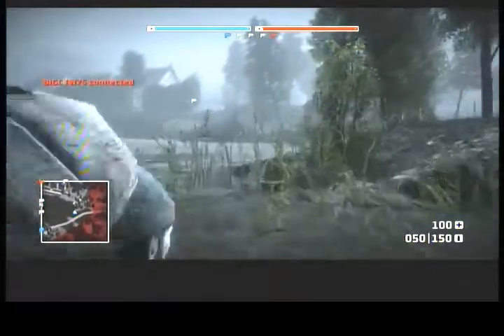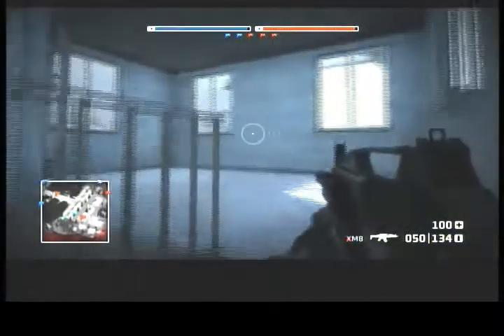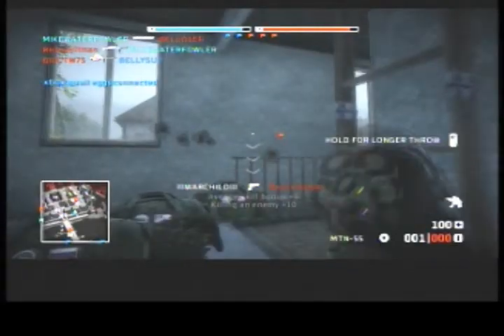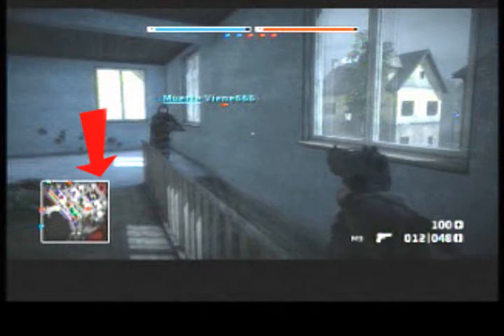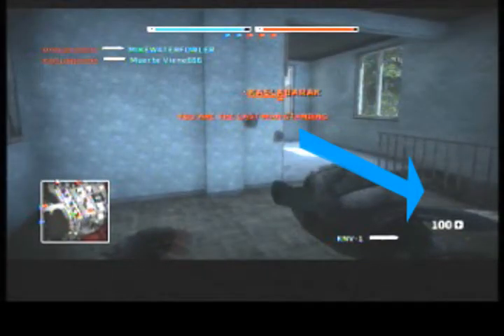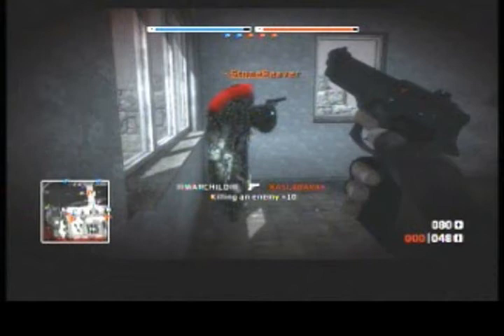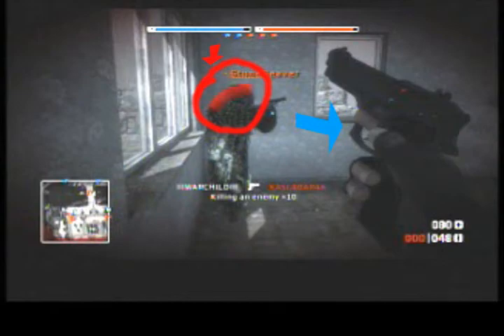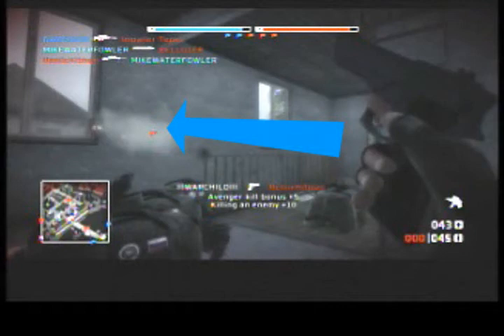BBC HARD DRIVE INSTALL MOVIE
An example of gameplay with having Battlefield Bad Company installed on your Xbox 360 hard drive.